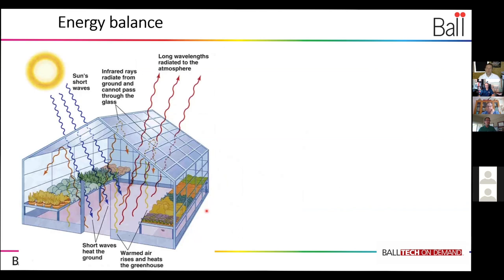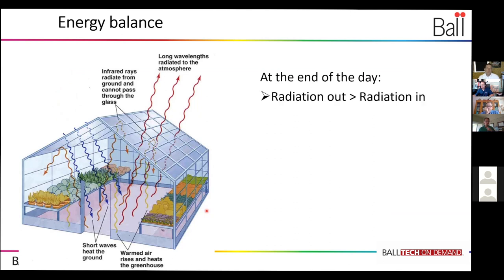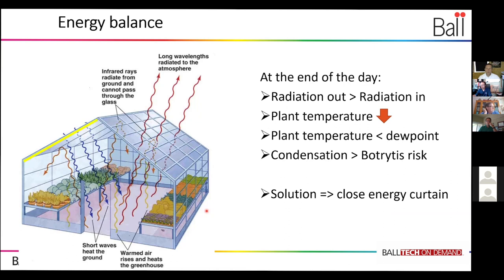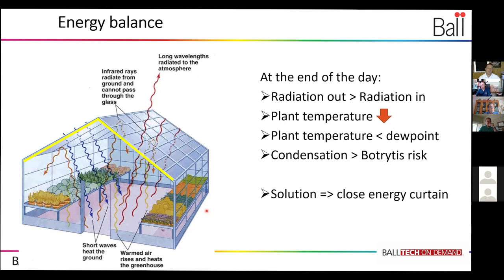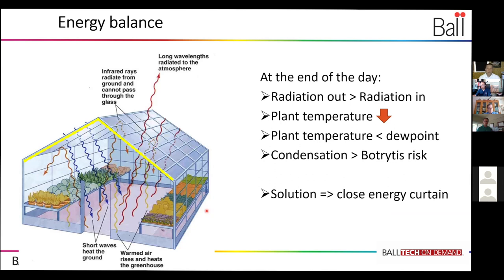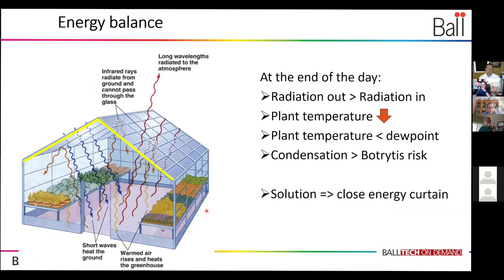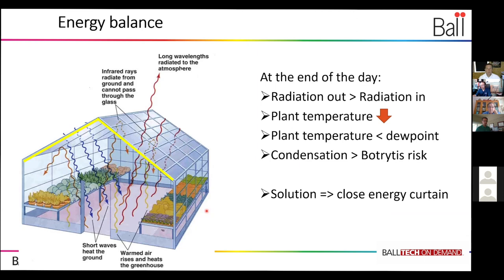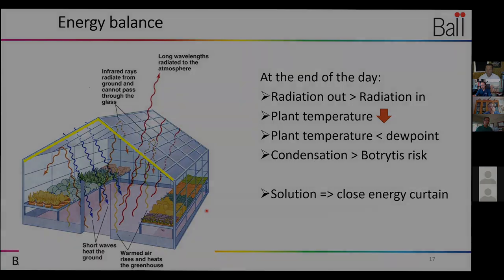Ball Tech On Demand: Energy Curtains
Have you ever wondered “When is the right time to close your greenhouse energy curtain?” We often think that energy curtains are in place only to trap heat during the night and save energy. However, Diego Poot, Ball Horticultural Company's Plant Production Specialist for Asia, explains how energy curtains play a critical role in reducing disease pressure. Get the most from your energy curtains by using them to (not only) save energy but also slow down your plants' temperature losses and minimize disease pressure.